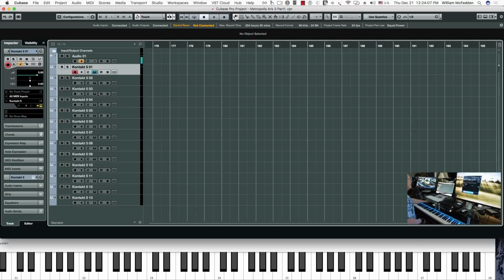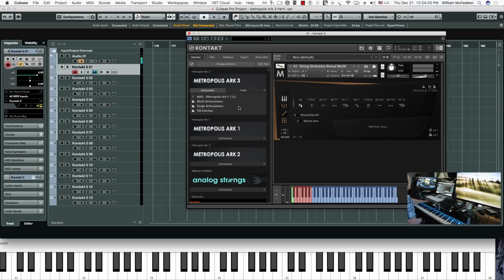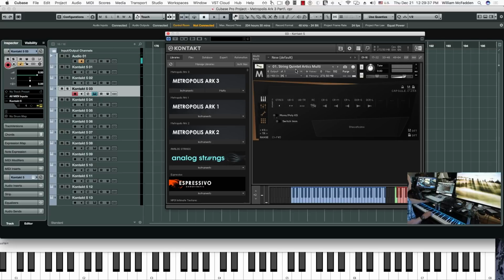Metropolis Ark 3 by Orchestral Tools - Part 1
An exposition of Metropolis Ark 3 by Orchestral Tools. The library is geared towards action , suspense, and horror genres.